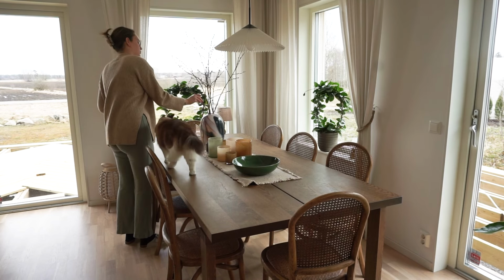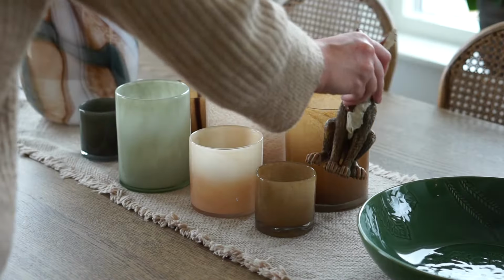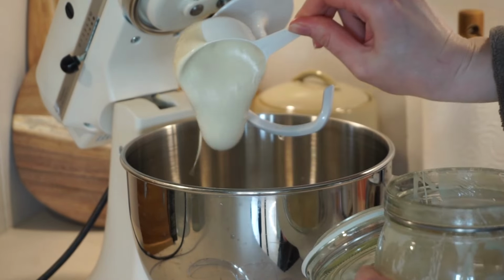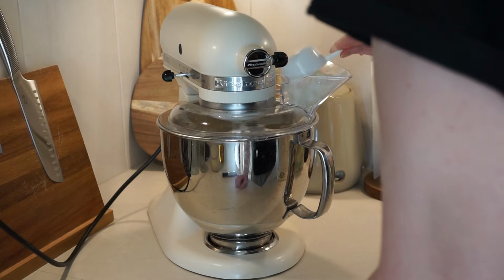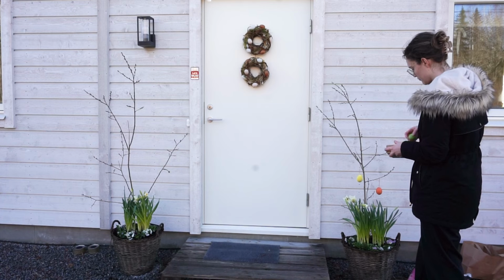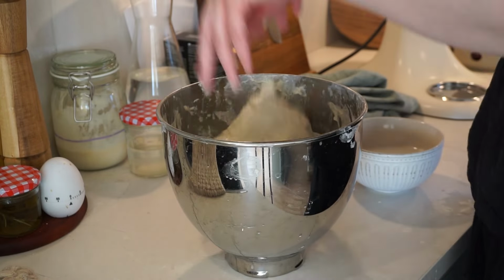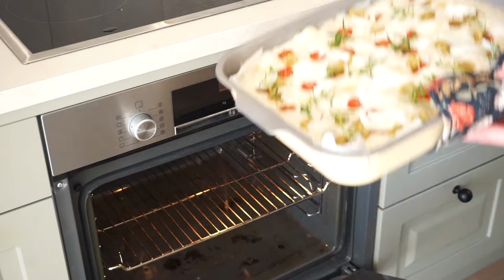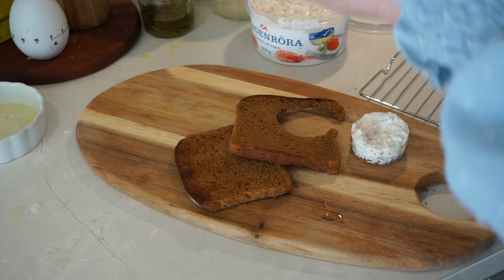Celebrating Easter | Decorating, Baking, Hosting Easter Lunch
Happy easter everyone! I hope you're having a lovely weekend. :)